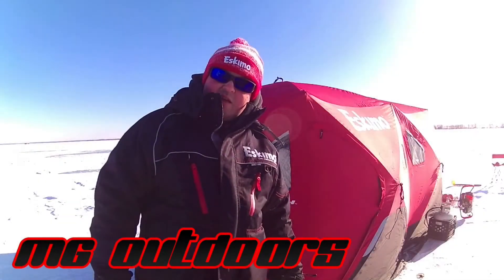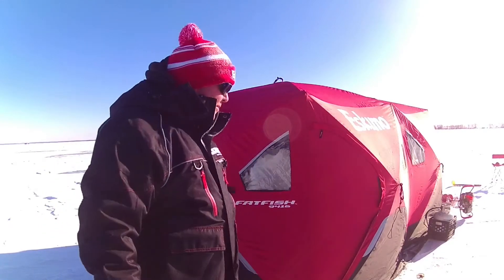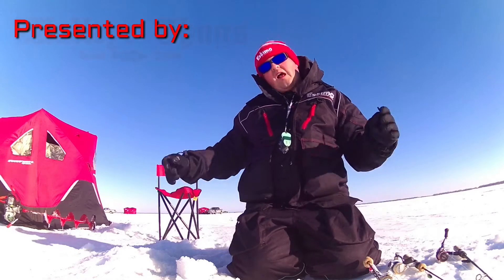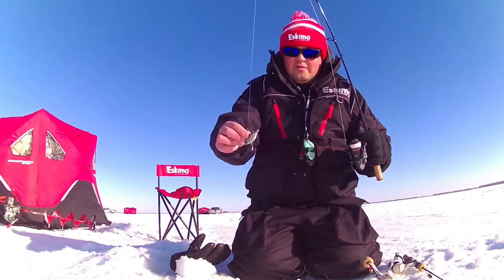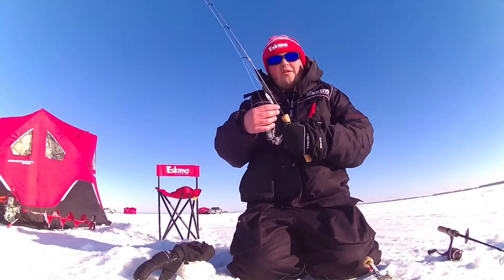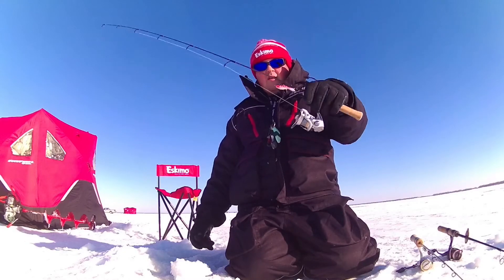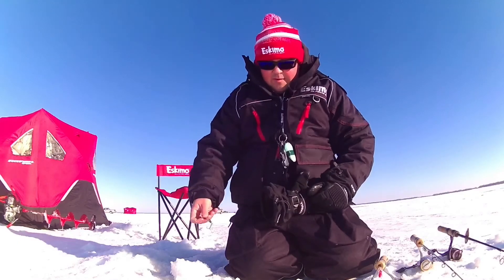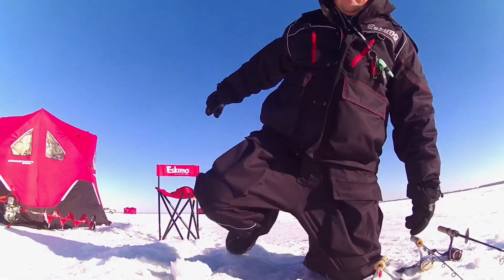Riggin’ the Rods for Big Windy